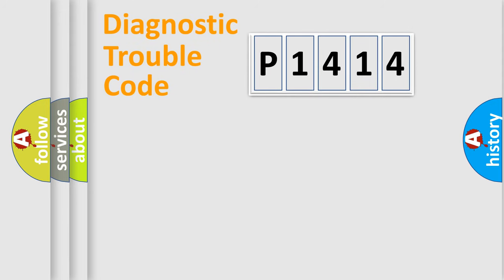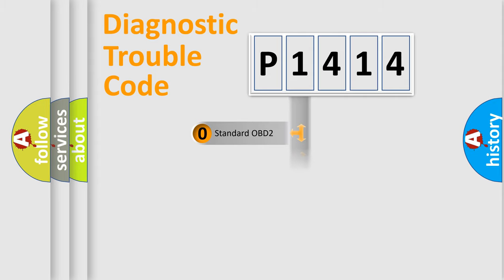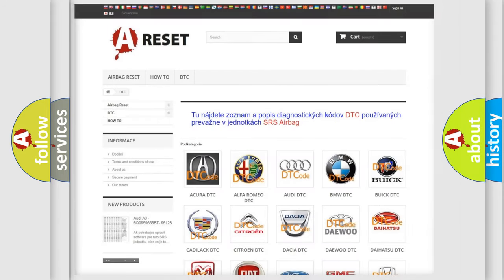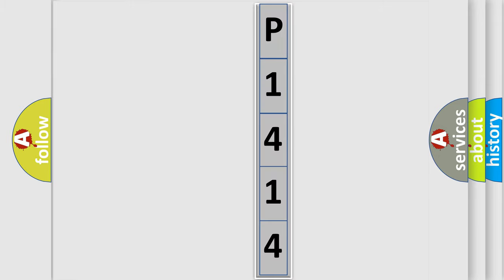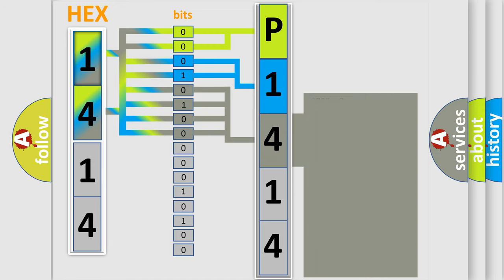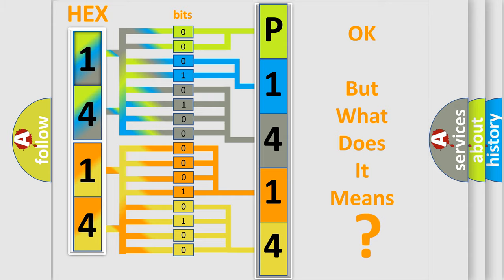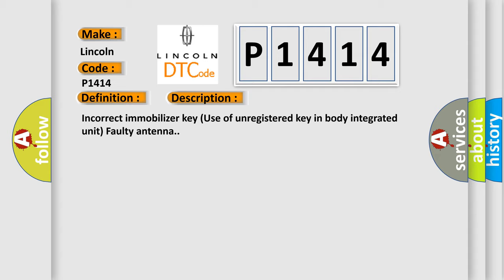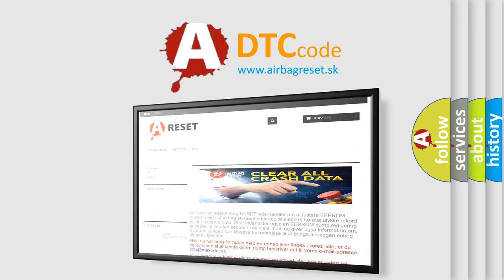DTC Lincoln P1414 Short Explanation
Contents:
0:21 Basic DTC analysis according to OBD2 protocol standard.
1:48 Insight into programming
2:58 A diagnostically understandable description of the Diagnostic Trouble Code
3:05 Basic error definition

Make:
Lincoln
Code:
P1414
Definition:
Immobilizer Key Collation NG
Description:
Incorrect immobilizer key (Use of unregistered key in body integrated unit) Faulty antenna.
Cause:
 For diagnostic procedures,refer to the following items.DTC P0513 “INCORRECT IMMOBILIZER KEY” DTC P1570 “ANTENNA” DTC P1574 “KEY COMMUNICATION FAILURE”